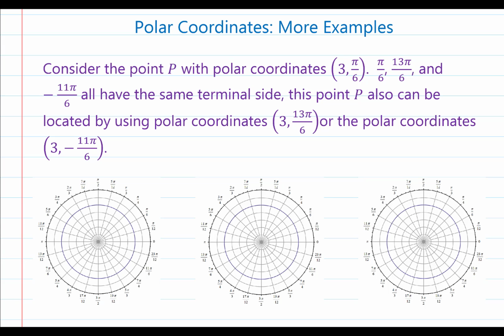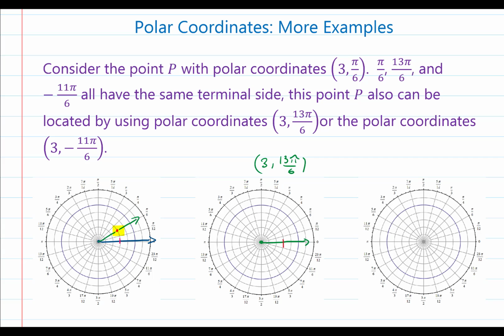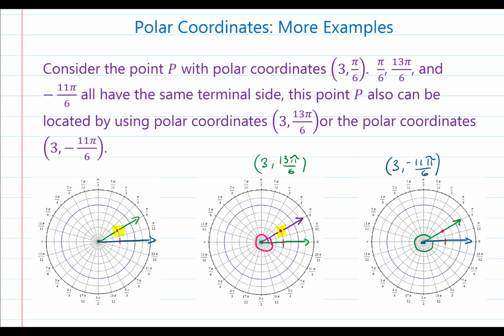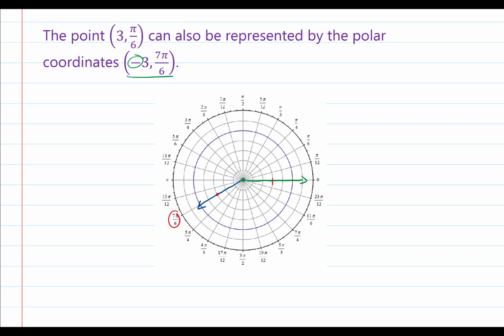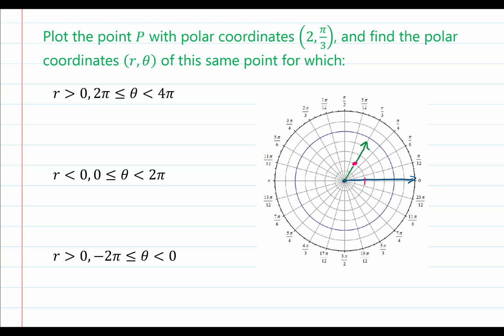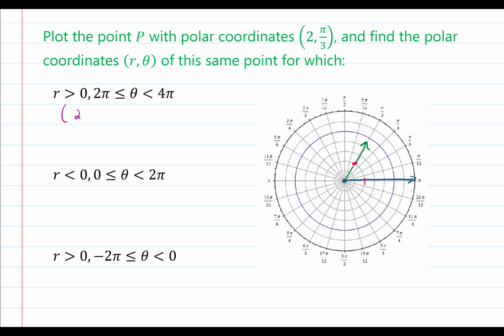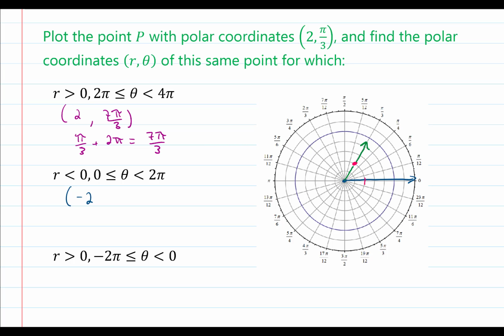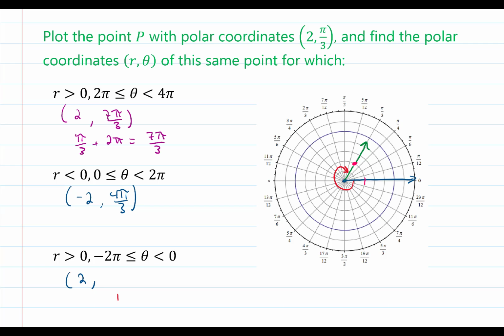Polar Coordinates: More Examples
More examples plotting polar coordinates in the Polar Coordinate System.